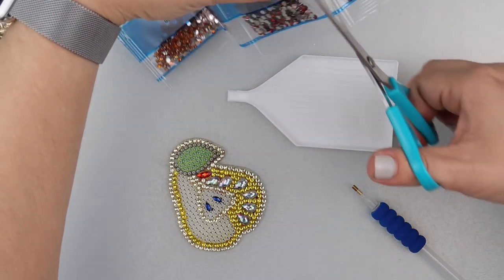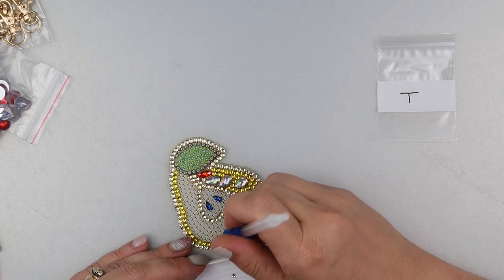Diamond Painting - Keyrings | WIP & Chat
I'm having a go at creating a keyring. If you want to see what is involved then join me. :)